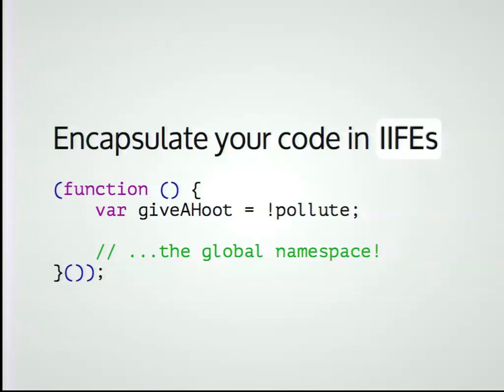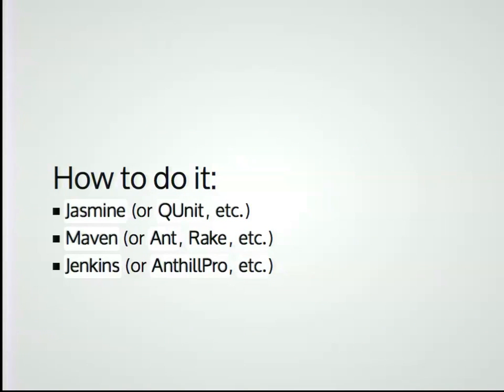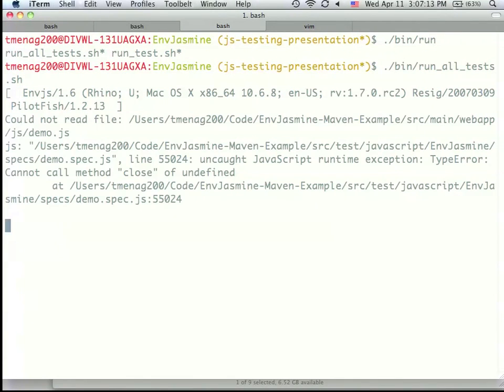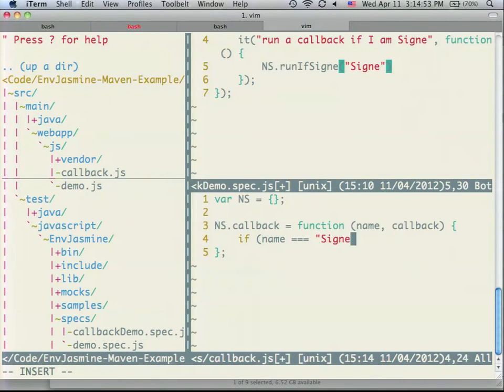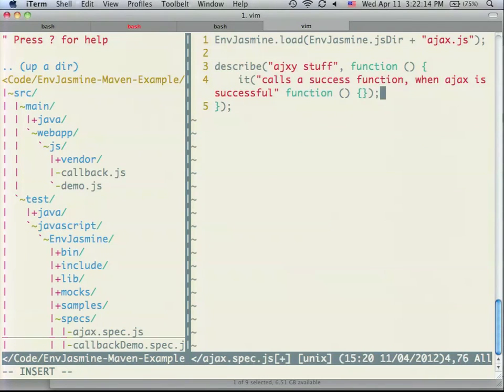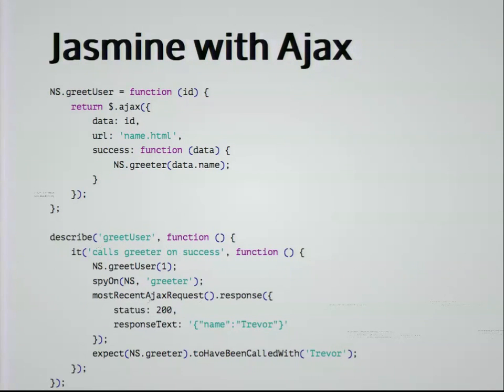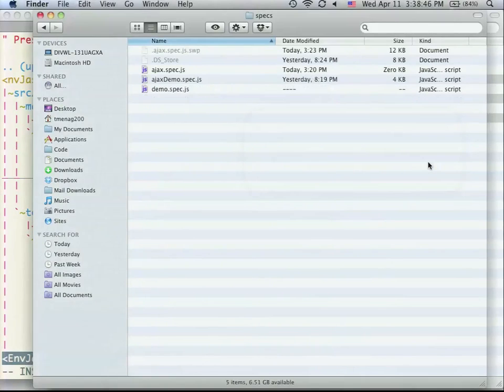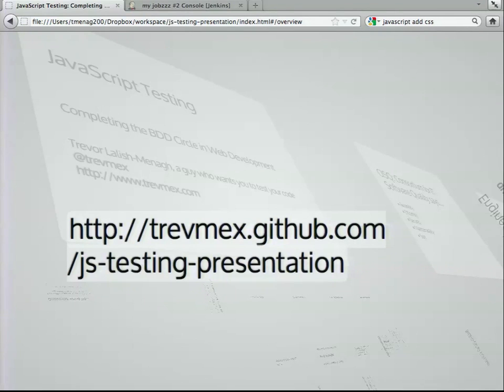ETE 2012 - Trevor Lalish-Menagh - JavaScript Testing: Completing the BDD Circle in Web Development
Martin Flower states that the definition of legacy code is code without tests. You test your server-side code, but if you are working on a site with a fair amount of non-trivial JavaScript (ajax call, extensive callbacks, etc.) you really should be testing your JavaScript as well. All the untested JavaScript code we are writing today is, in effect, legacy code, but we can address this with
JavaScript unit testing!

One of the biggest problems with testing JavaScript is the need for a browser to do it. This makes it hard to integrate your test suite into CI servers, like Jenkins and Anthill Pro. I'll show you how to get around this with EnvJasmine to allow you to test your front-end code and get it passing within any CI server that understands how to run Maven, Ant, or Rake jobs.